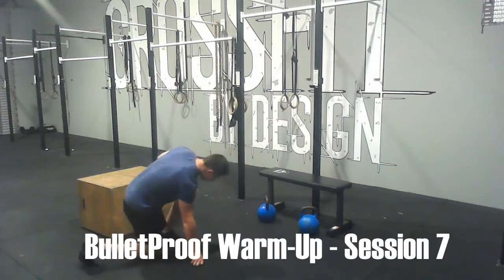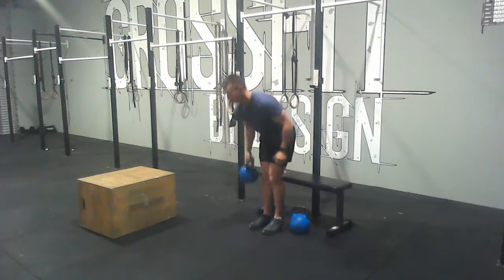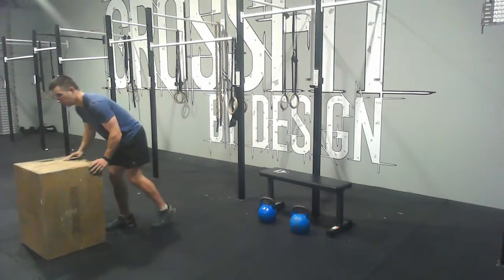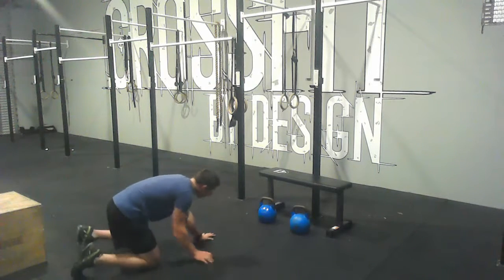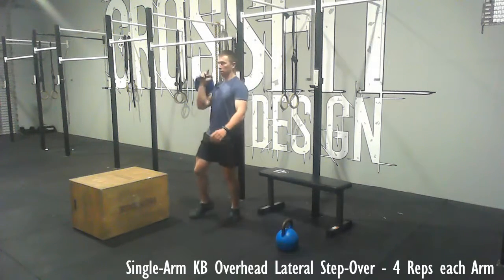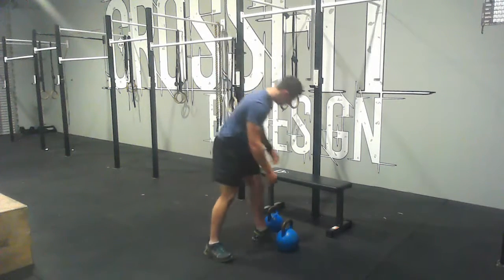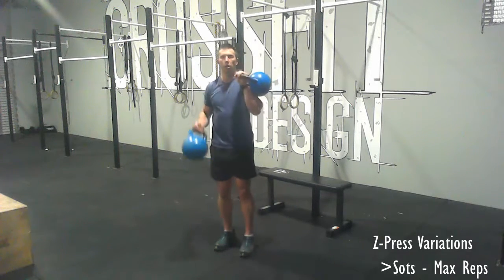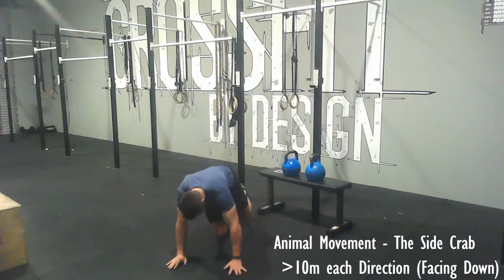BulletProof Warm Up Session 7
Crossfit By Design BulletProof Warm-Up Session 1. Low-back and shoulder rehabilitation focused exercises built into a warm-up to help with posture, co-ordination, core strength and joint stability. This will help reduce pain and improve performance for all people desiring to be functional in any aspect of life.